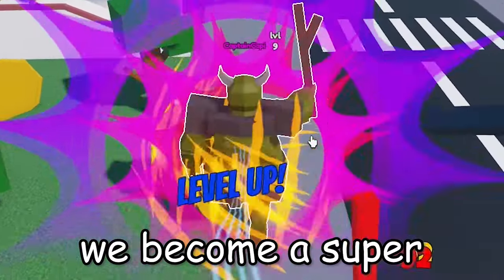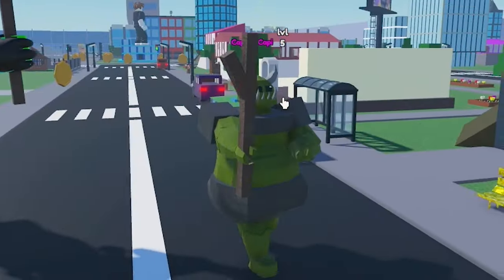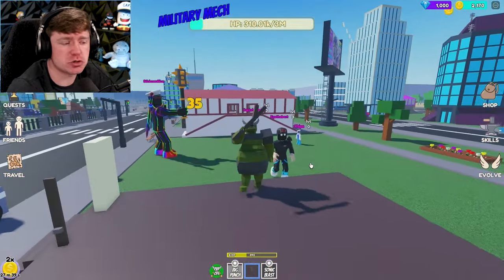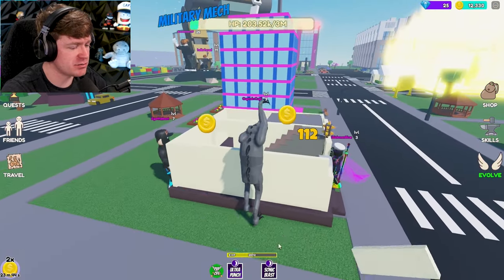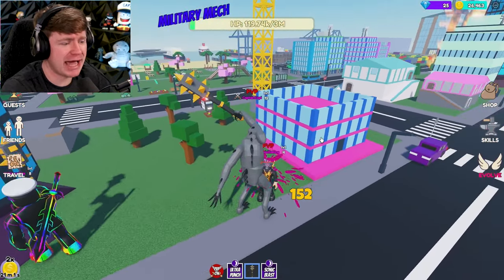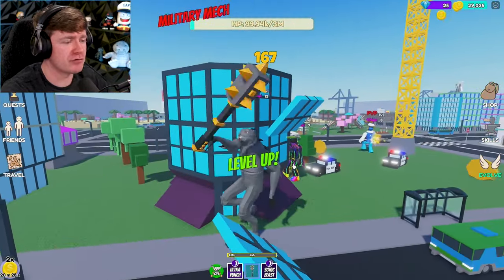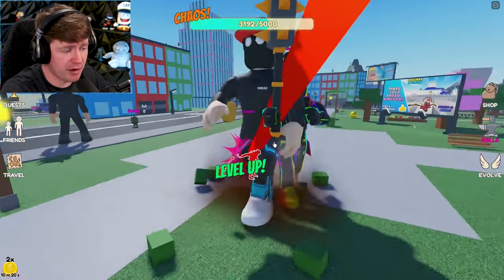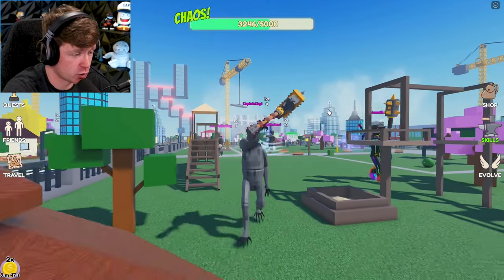Becoming a GIANT MONSTER in ROBLOX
Roblox Monster Simulator but im the BIGGEST!!

Game - Monster Simulator